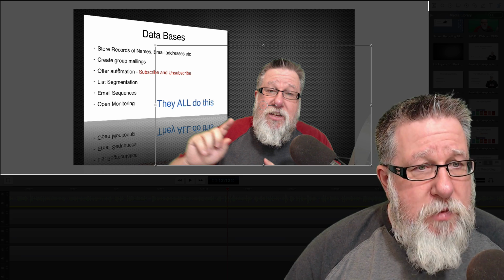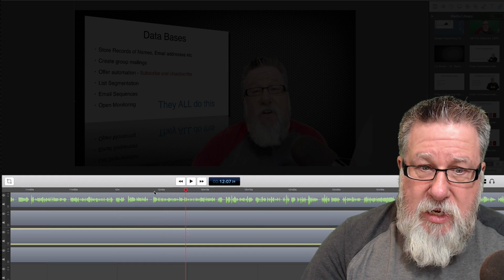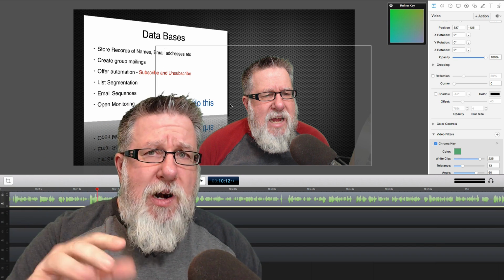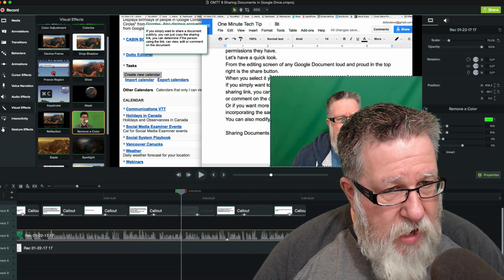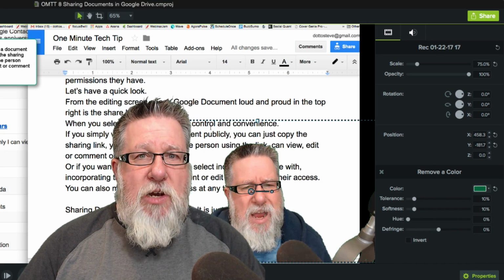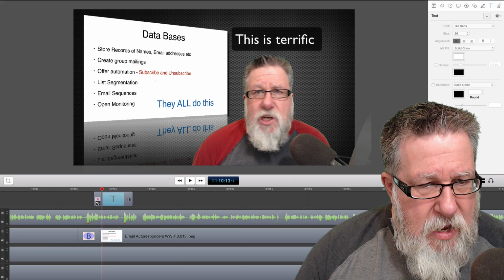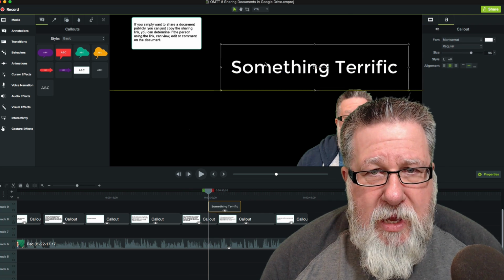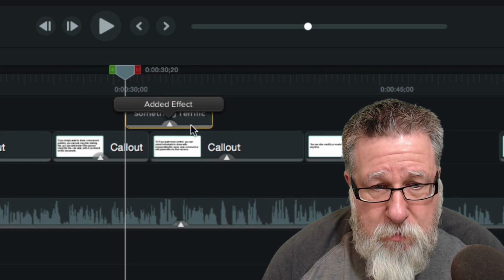Screenflow vs Camtasia 2017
Screenflow vs Camtasia. Find the screencasting software that’s right for your needs. A look at how Screenflow and Camtasia work. Comparing and contrasting the two main screencasting software contenders: Screenflow and Camtasia.